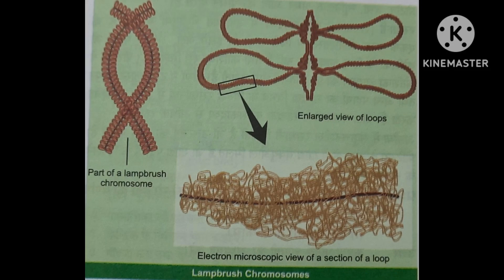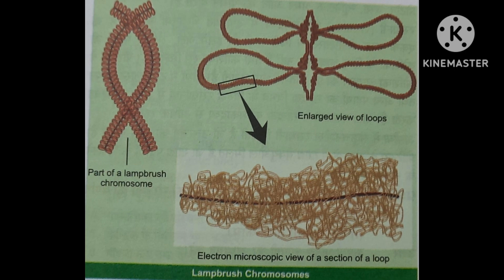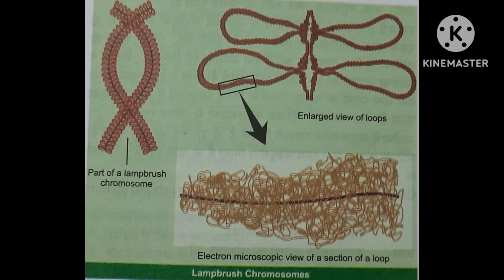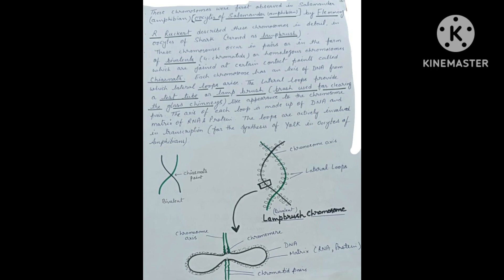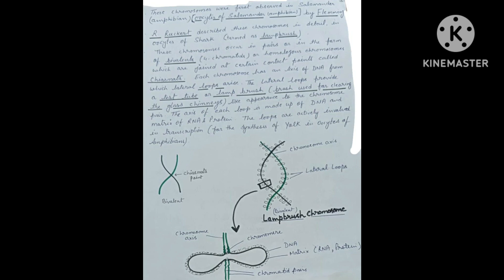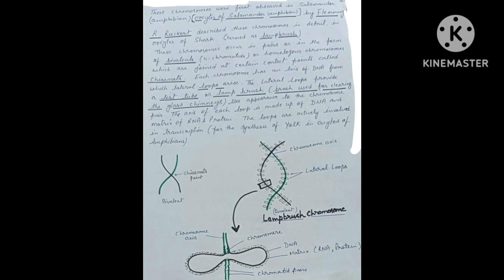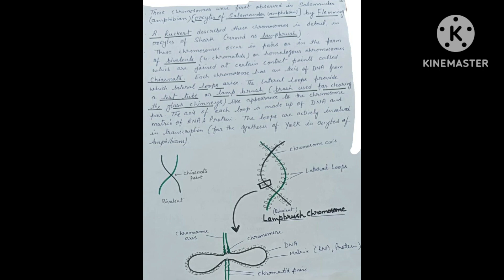📖 📕 Special type of Giant Chromosomes. 📖 📕 LAMPBRUSH Chromosome 🔬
Dr Farzana Butool is here to provide you knowledge and improve your skills. ❤

So keep studying 📖
Stay focused

WITH LOVE AND ❤ BLESSINGS 🙌
FROM
 DR BUTOOL

LEARN BIOLOGY WITH DR BUTOOL